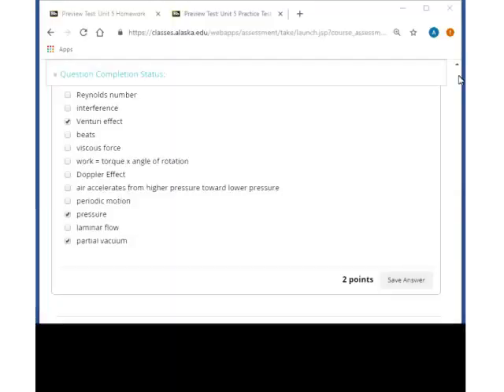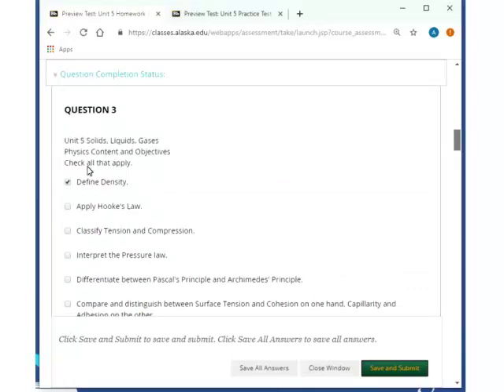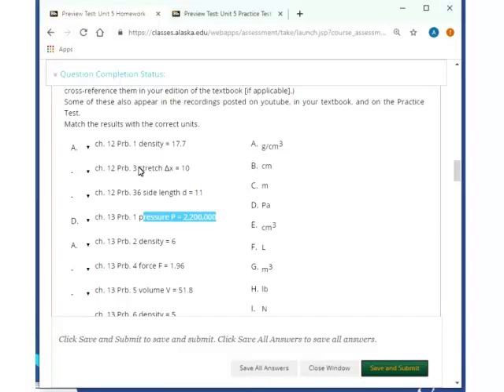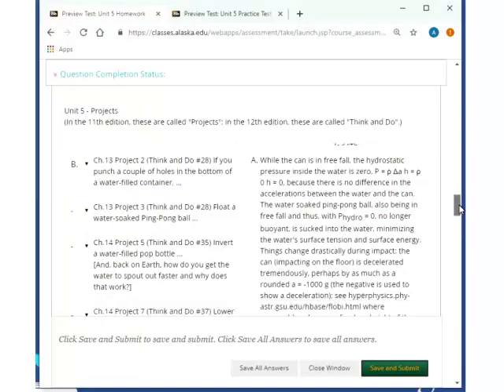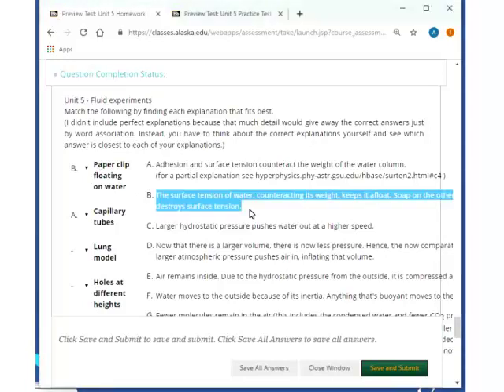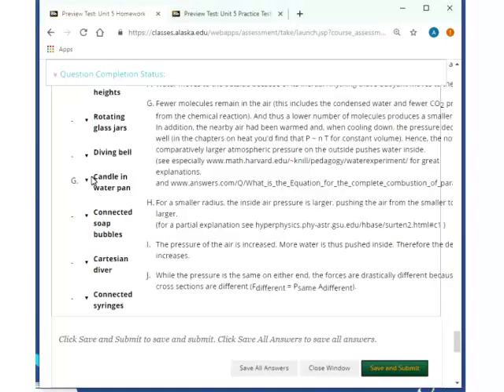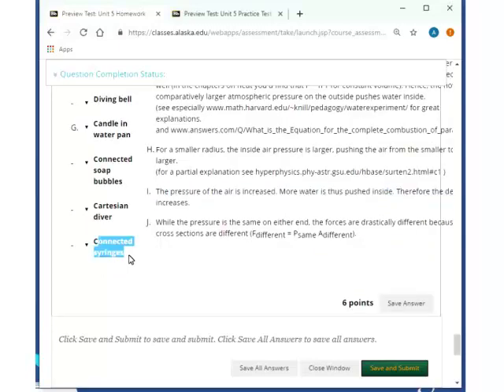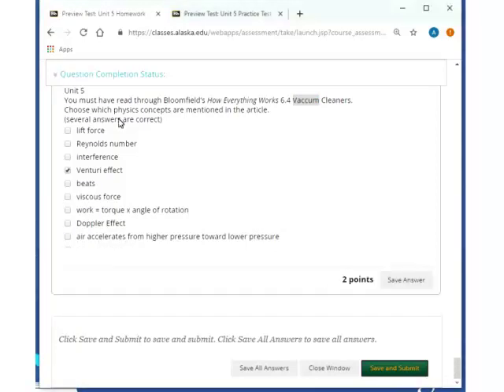guide to Unit 5 Homework Quiz 5 Solids, Liquids, Gases (rec 2019)